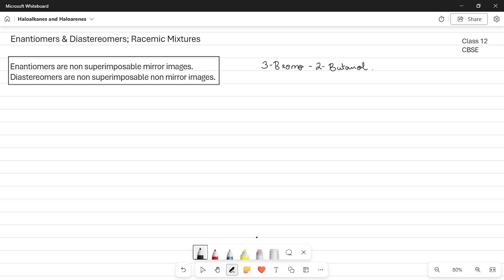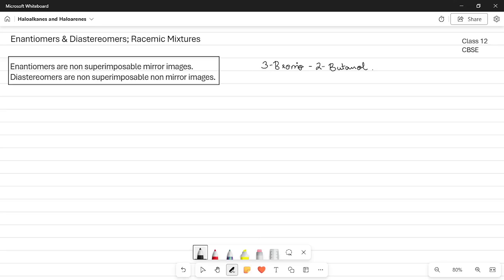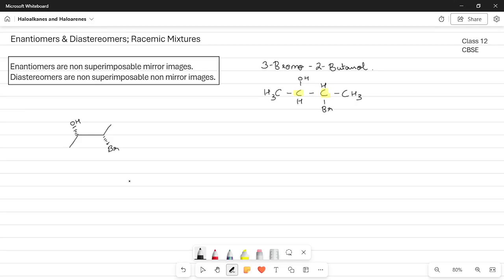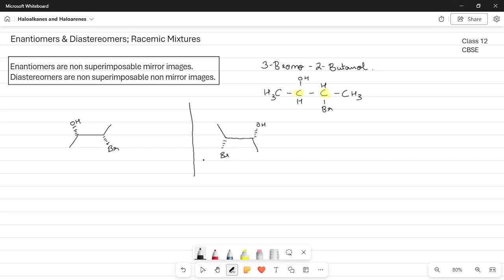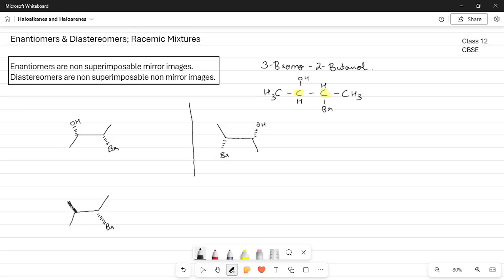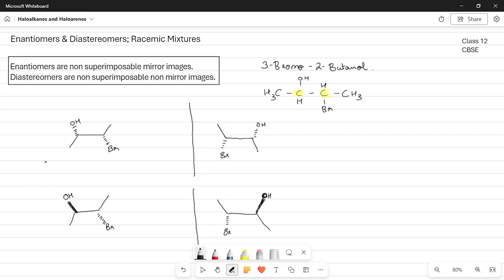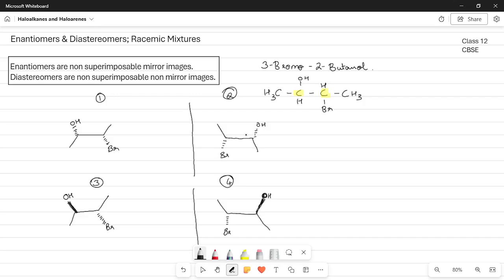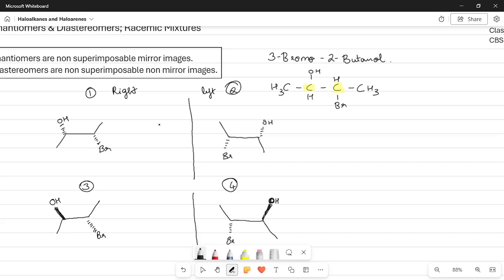Enantiomers, Diasteromers & Racemic Mixtures - Haloalkanes and Haloarenes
A chiral carbon is attached to four different substituents. The molecule is said to be chiral when it has a chiral carbon and is optically active.
Enantiomers are stereoisomers which are non-superimposable mirror images.
Diastereomers are non-superimposable non-mirror images.
Enantiomers have the same chemical and physical properties except for the optical rotation. So one enantiomer might rotate the plane of polarised light to the right the other one then will rotate the light to the left.
When we have equal amounts of both enantiomers, the rotation of the plane of polarised light occurs to the same extent in the opposite direction. This makes the mixture optically inactive and this mixture is called a racemic mixture.
The process of conversion of an enantiomer to a racemic mixture is called racemisation.